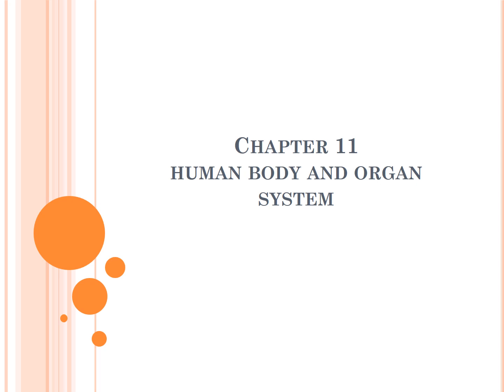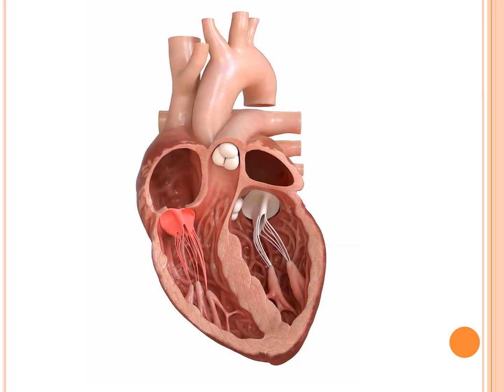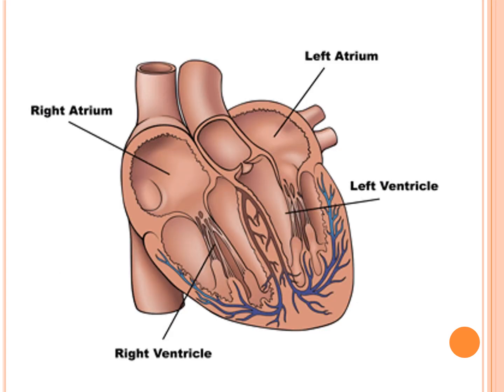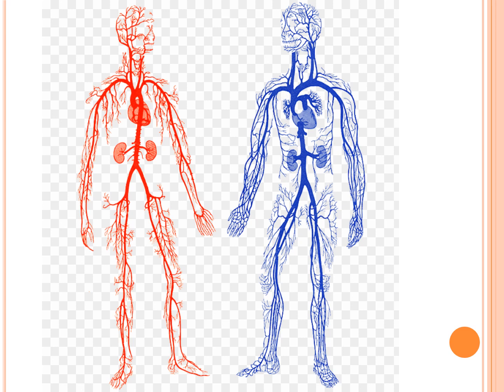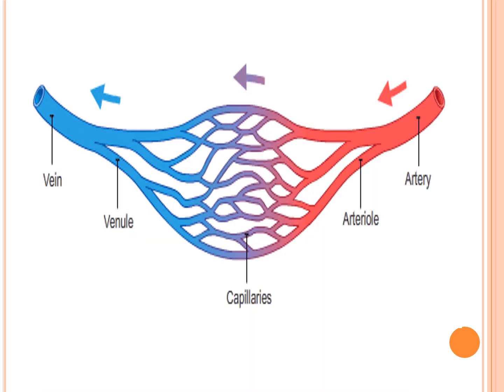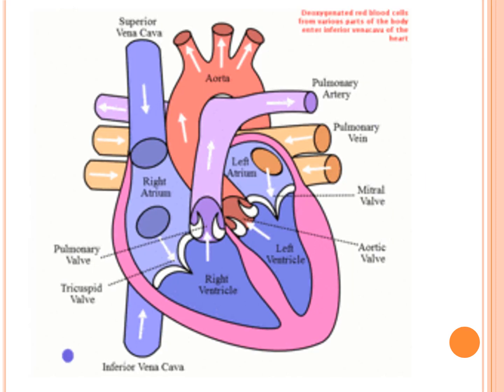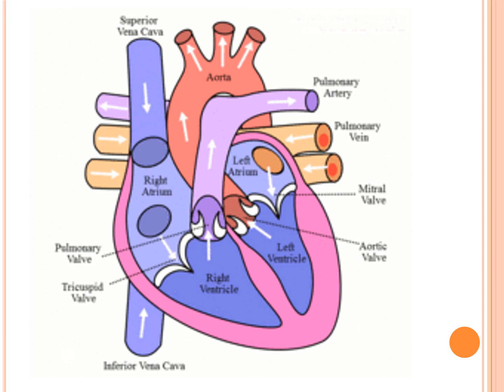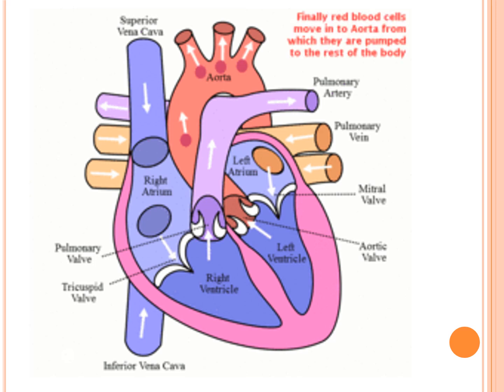STD VIII / Science / Chapter 11 - Human body and Organ System (Part II)